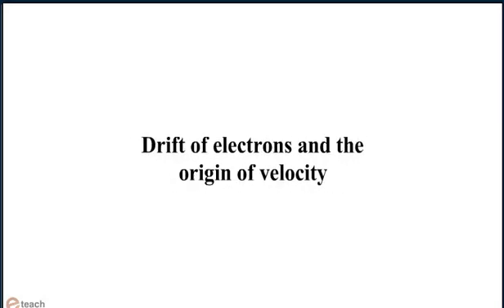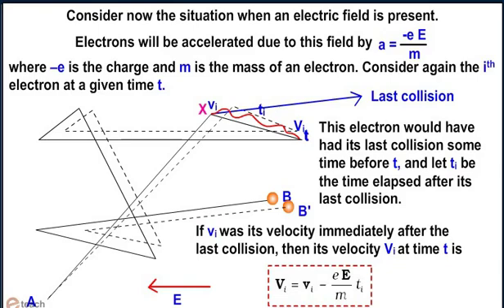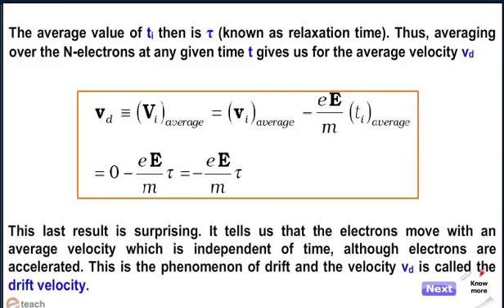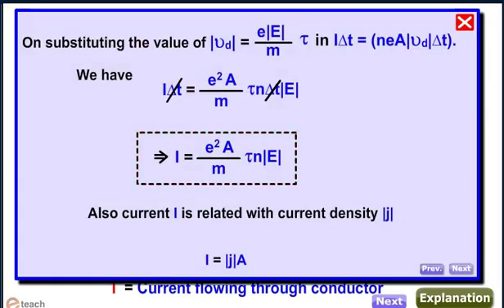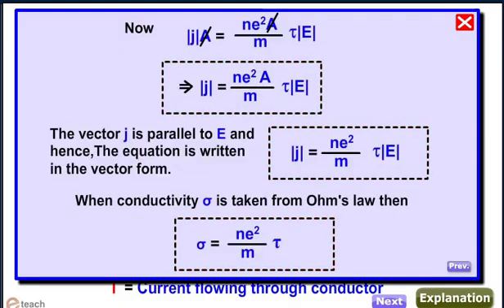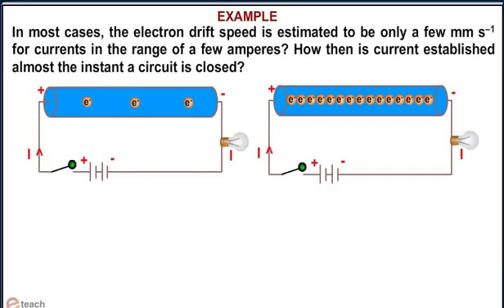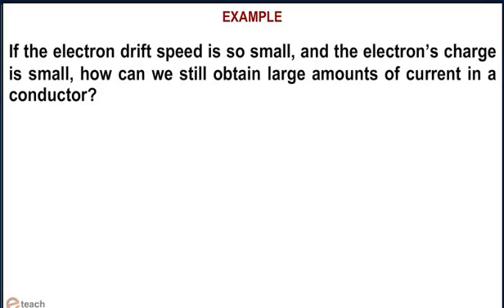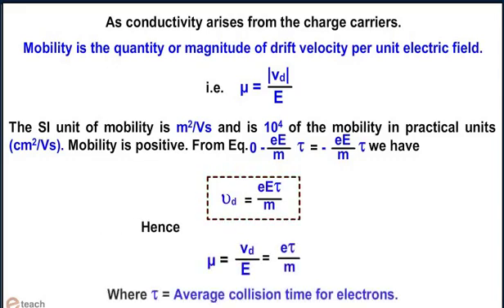CURRENT ELECTRICITY 10